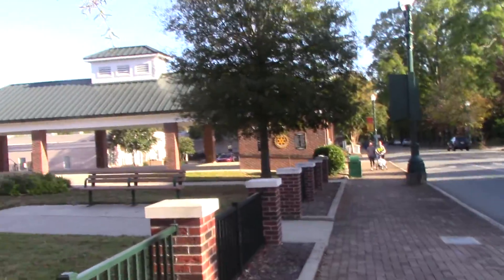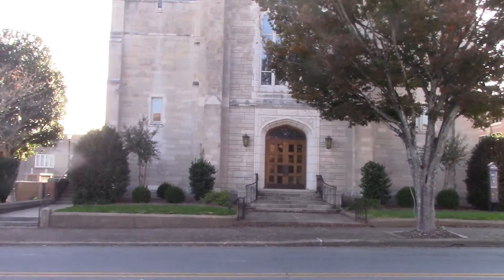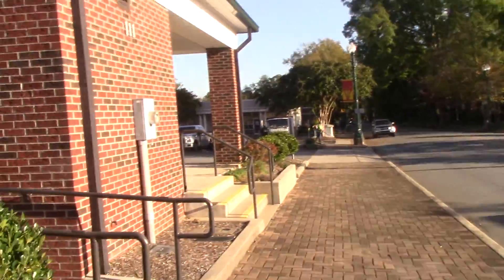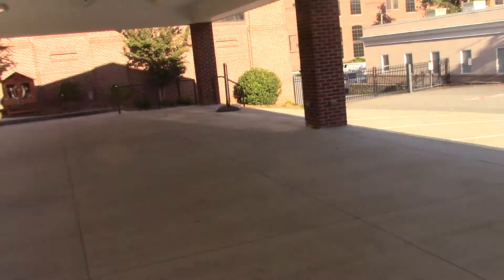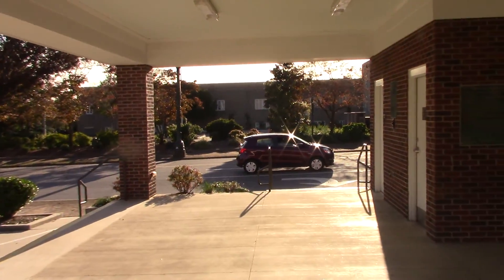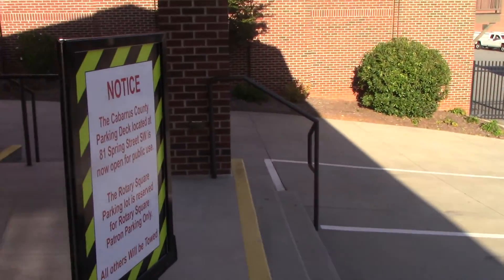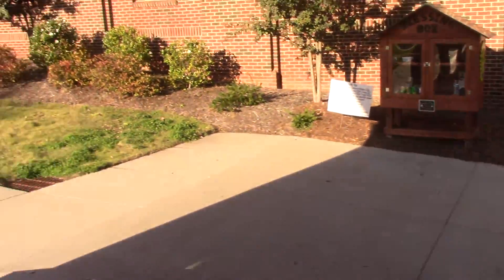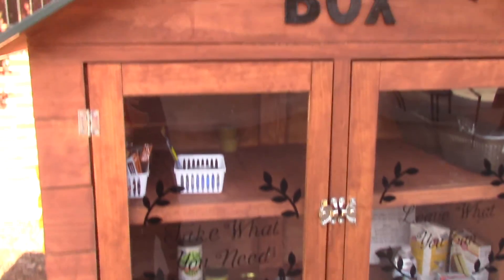A Trip to Concord (Part 14)